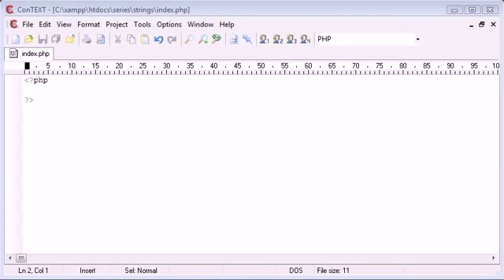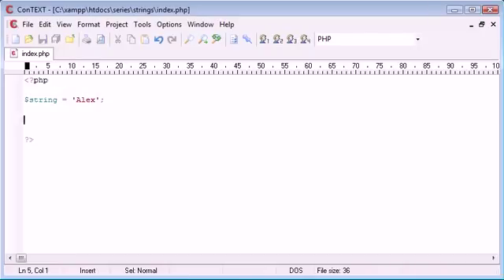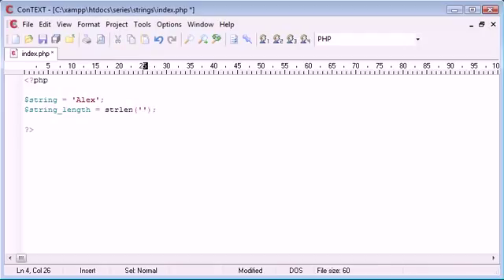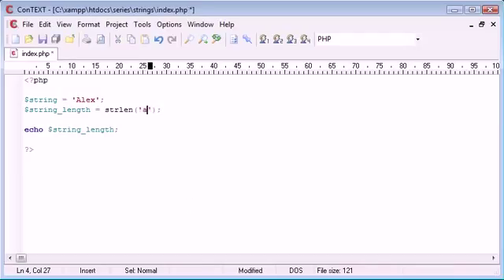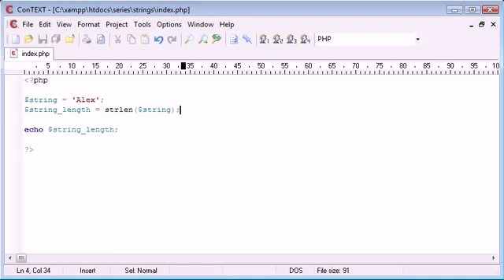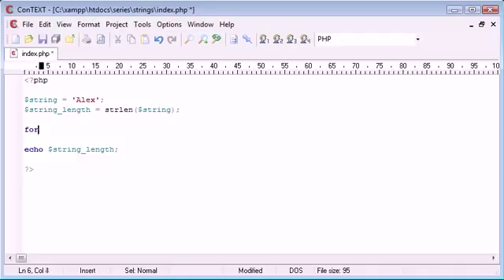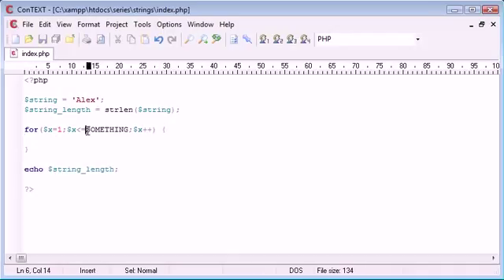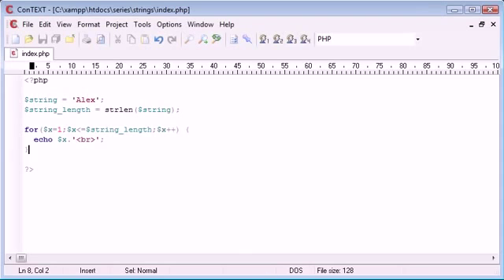Beginner PHP Tutorial 46 String Functions String Length